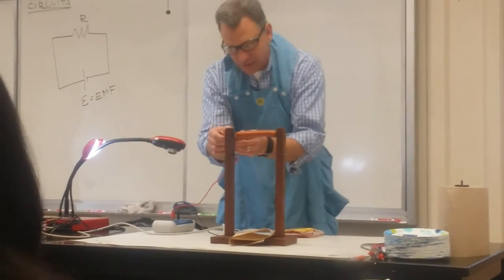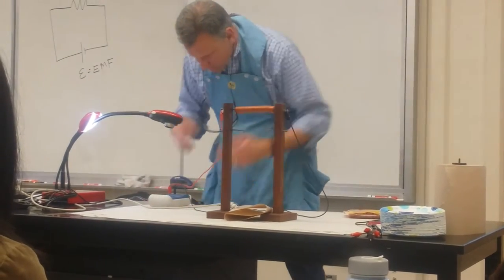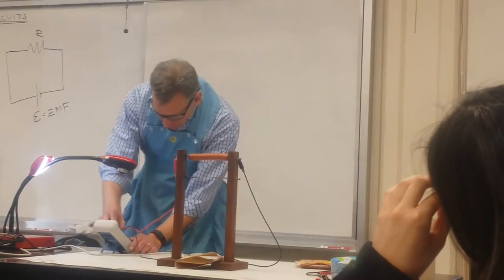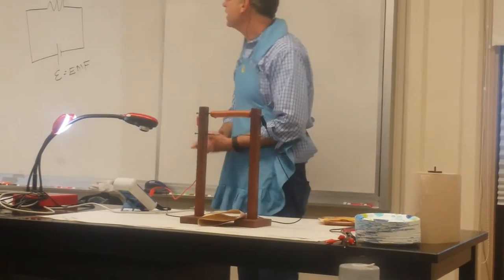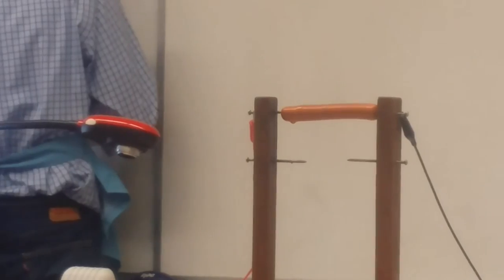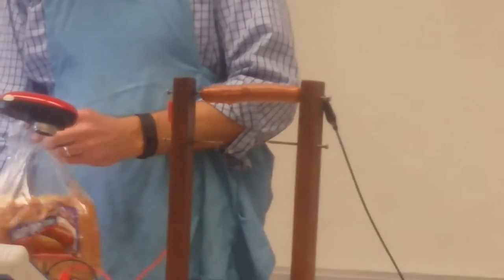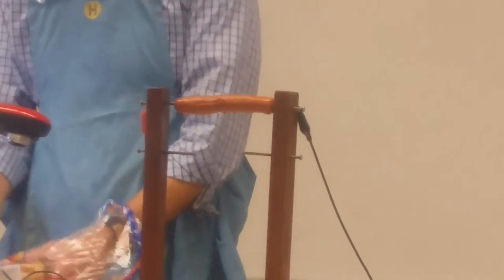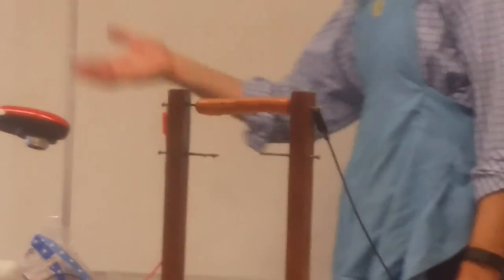1000 DEGREE HOT DOG CHALLENGE VS SERIES CIRCUIT WITH CHEF DUNBAR!!!! GONE WILD GONE SEXUAL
Mmmmm sosij